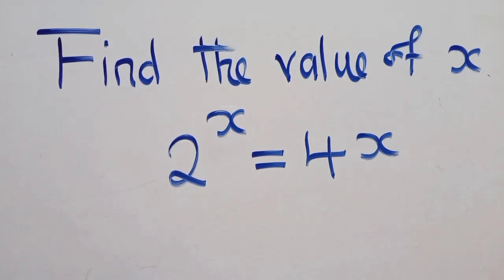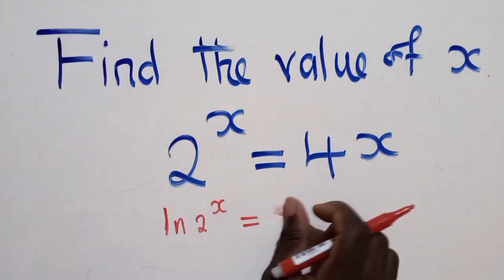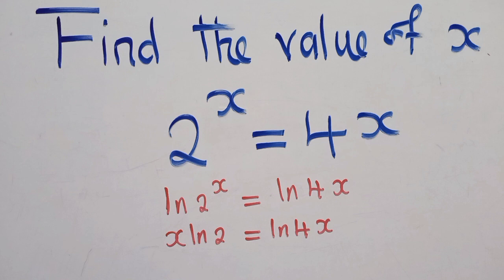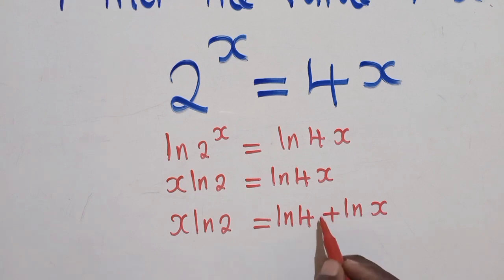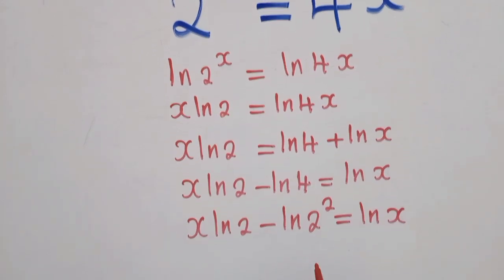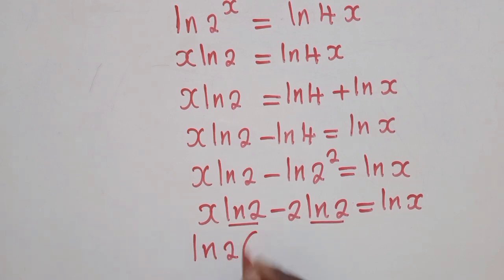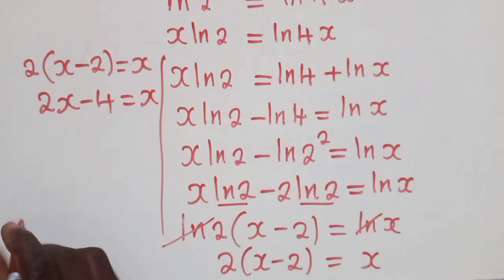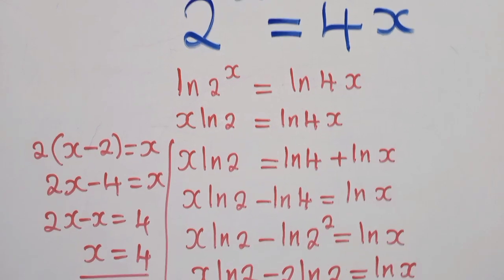Find the value of x || 2^x = 4x || Exponential equation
# exponentialequation